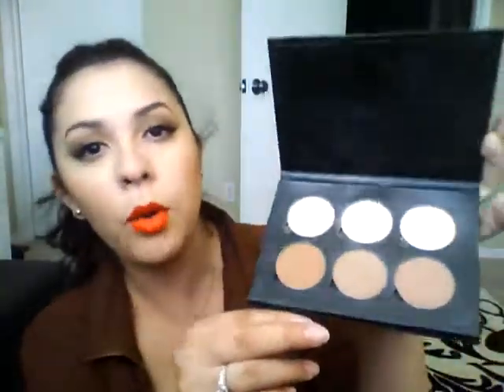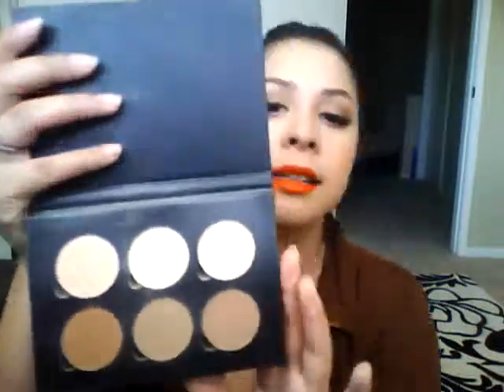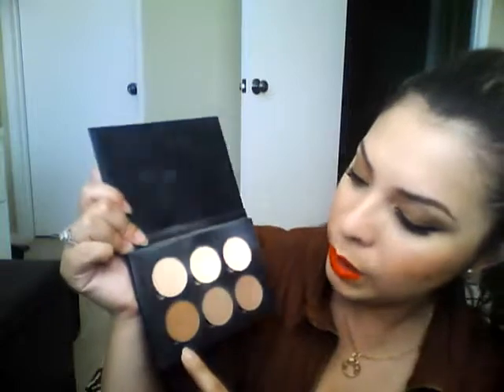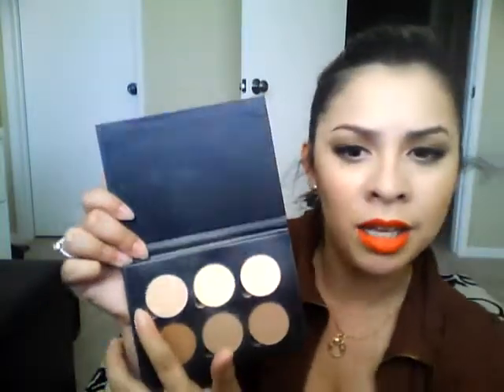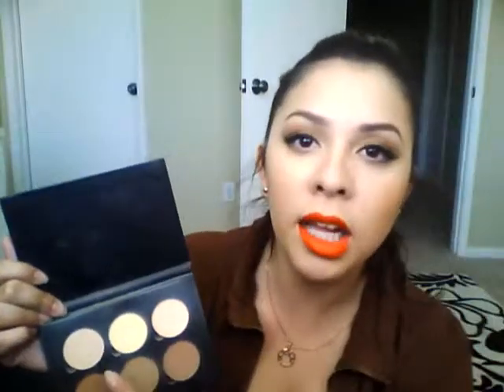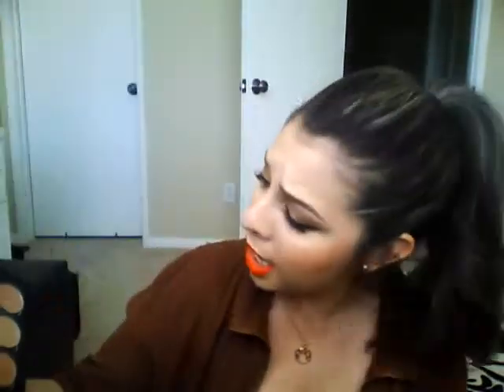Staple Products I LOVE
Hello my gorgeous souls! I am so sorry I have been MIA!

You might also know that I am engaged, so wedding plans have also taken me away! But I am back!

Please enjoy this video of me blabbering about my favorite staple products!

Products I mentioned:
Urban decay Naked Skin Weightless Ultra Definition Liquid Makeup (3.0):

Anastasia Beverly Hills Lavish Palette (sold out-check eBay):